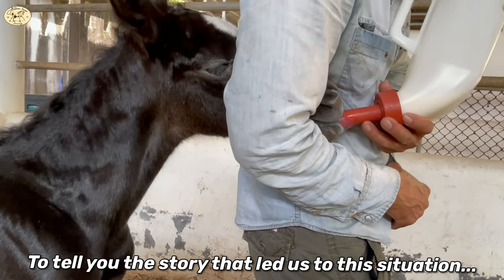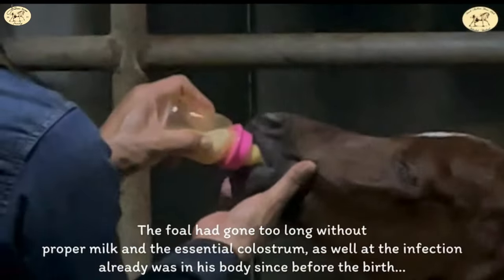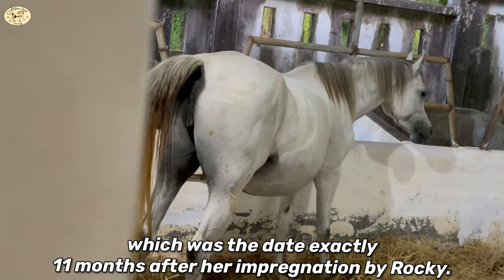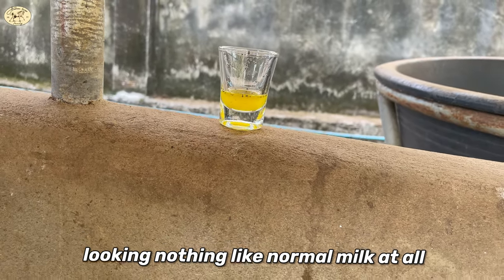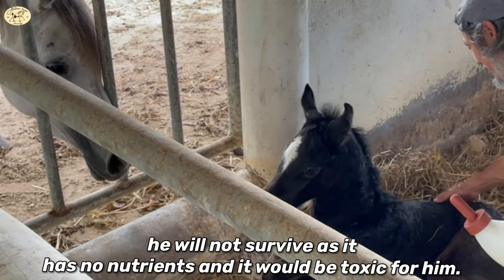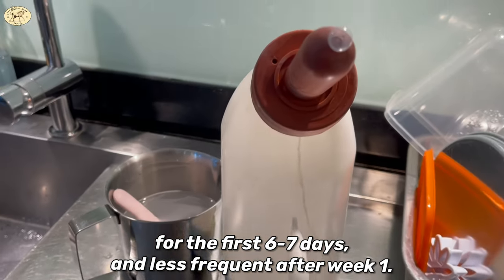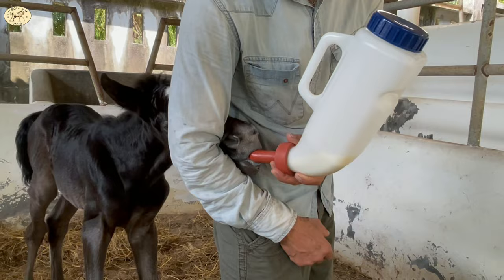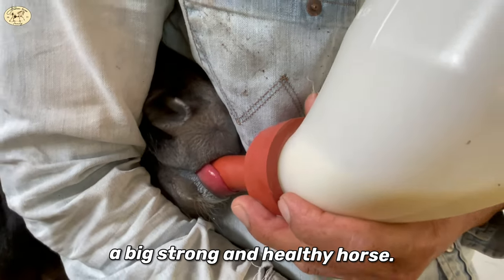Bottle feeding horse | It happened again 😳 But this time we are prepared 🍼🐴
Find out why we have to bottle-feed our newborn colt! 🐴🍼

To tell you the story that led us to this situation, we will have to rewind to the first time Venus gave birth to a foal. ￼
It was in September 2021, when Venus had a red bag delivery, it was the first time we'd ever encountered it, and knew little about what to do. When we figured out that Venus had bad milk as well, it was too late to save her foal, since he had gone too long without proper milk and medicine.

So this time when we knew this might occur again, we prepared ourselves. Ordered the best milk replacement we could find, and bottles for feeding in case of any problems again.

We would check on Venus every day and evening from the 3rd of January, which was the date exactly 11 months after her impregnation by Rocky. We started to worry about the foal was aborted since she seemed to be late in laboring. But then, on the 21st of January, during lunchtime, our neighbor called on us that she just saw a little foal standing up on his wobbly legs.
That made us able to help and assist on time.

The first thing we did after looking at the foal, was to check Venus’s teats for milk, and then we saw once again this time, that her milk was bad, all brownish-yellowish liquid, looking nothing like normal milk at all, and when we saw the placenta, we could confirm that it had been a red bag delivery, yet again.

So we hurried up carrying the little foal to his stall, Venus following as a loving and caring mother. But due to her poisonous milk, we had to separate the foal from the mother, due to the reason that if the foal drinks her milk, he will not survive as it has no nutrients and it would be toxic for him. We quickly went up and prepared milk for the foal so he could get nutrients as quickly as possible into his system.
As advised to us by our veterinarian friend, we used this milk formula, which we will supplement with dextrose. A quick google about the amount the foal should receive was advised to give 250-300 ml. every 1 hour. for the first 6-7 days, and less frequent after week 1.

And here we are, with this darling little foal, trying to find the best position to feed. But after a few feeding, we finally found a good position, and the little foal is feeding well every time.

Follow the development and the growth of the foal, and more about us